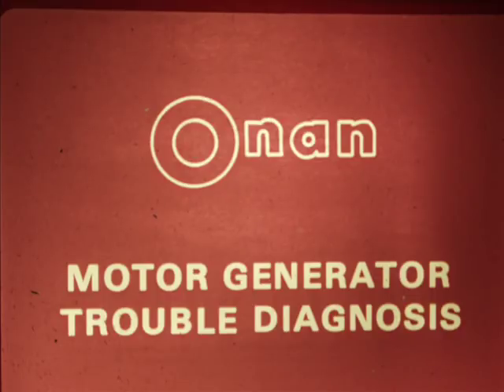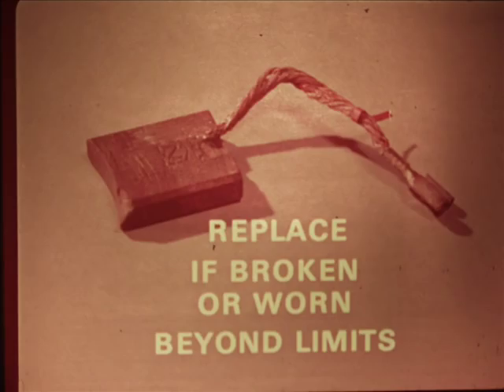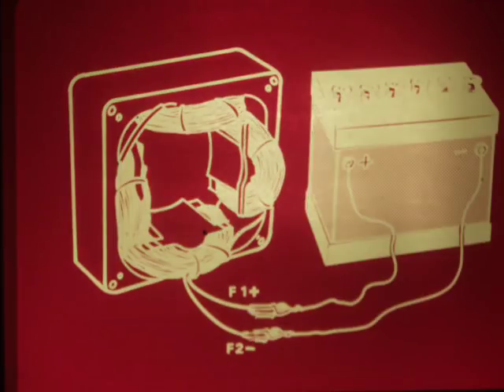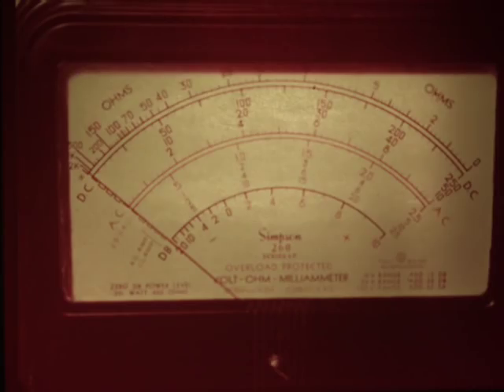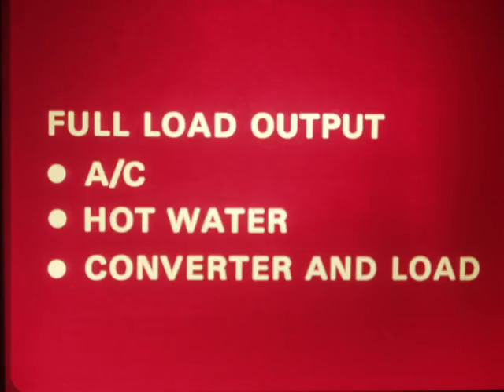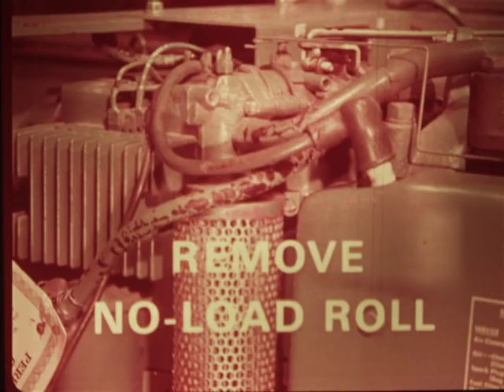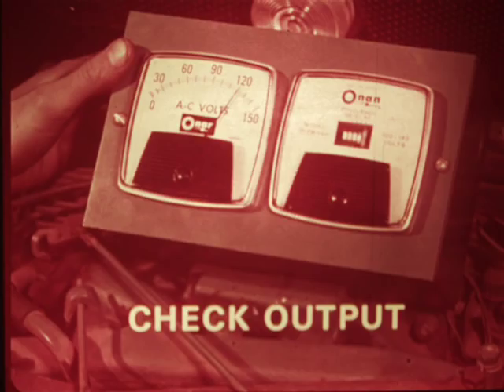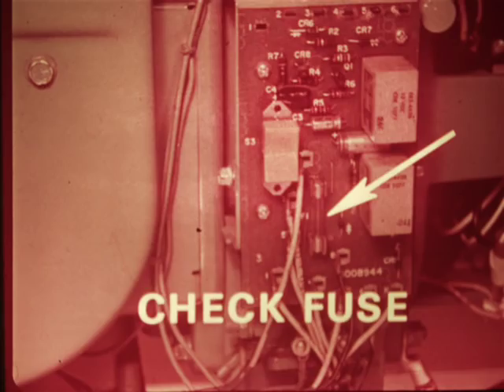Onan Training Tape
Debuging problelms